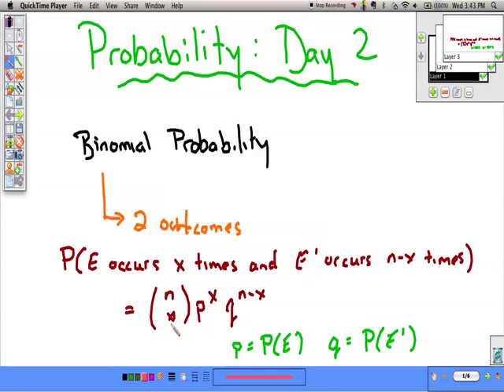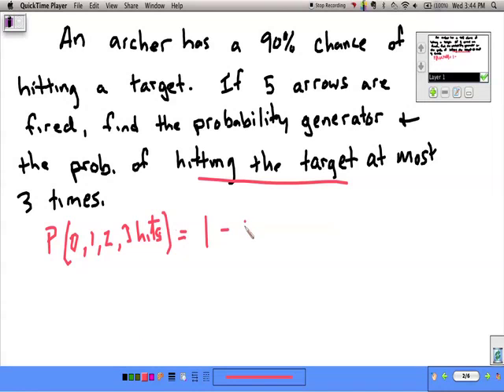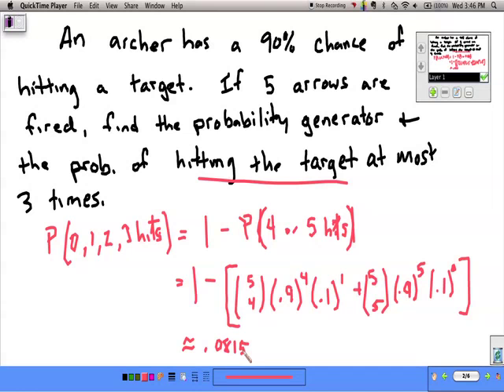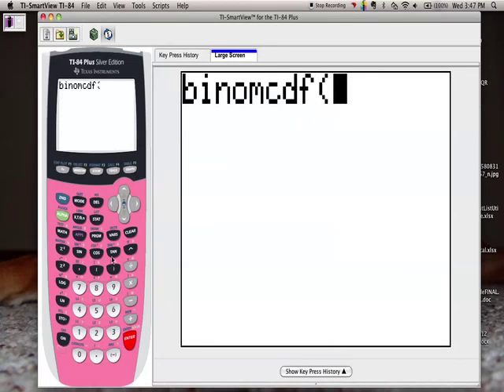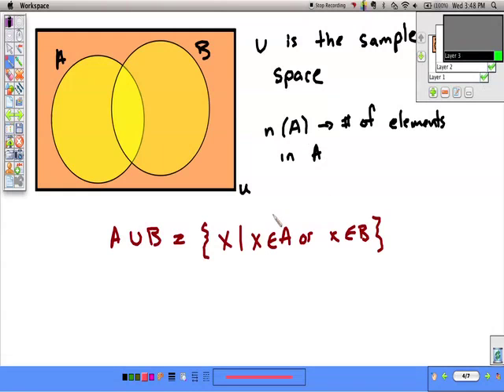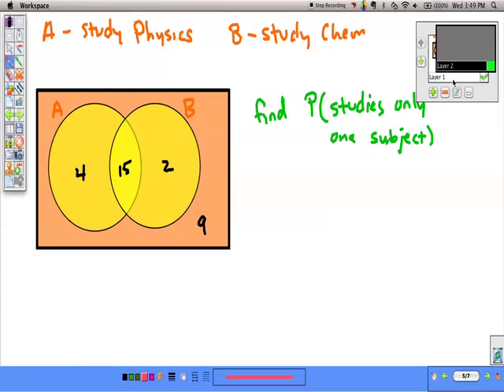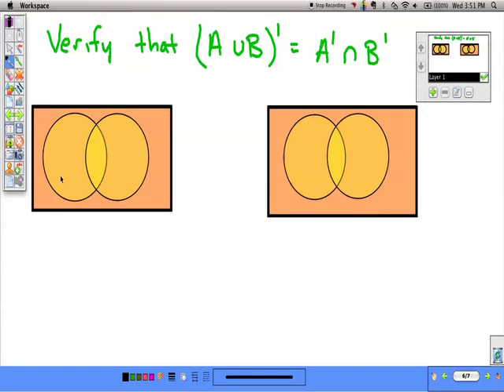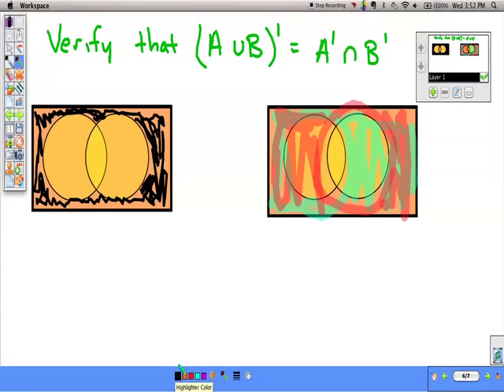Probability Part 2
ch18part2

Included:
Binomial Probability
Conditional Probability